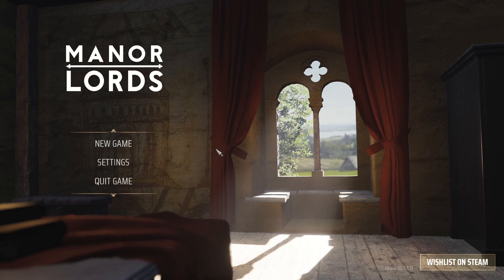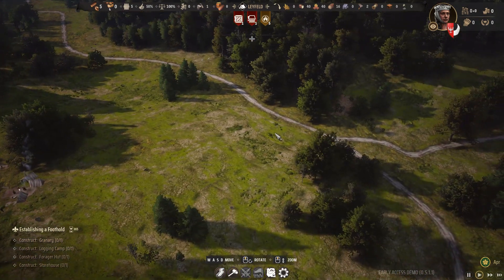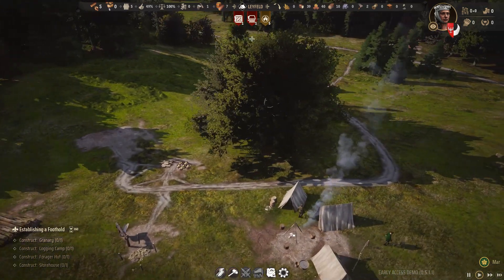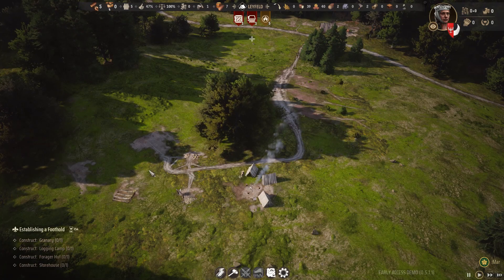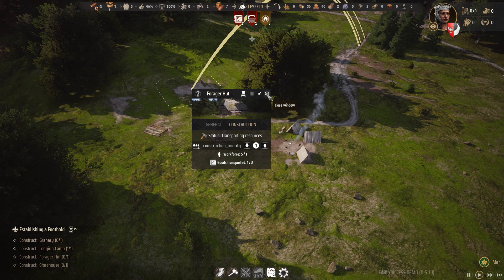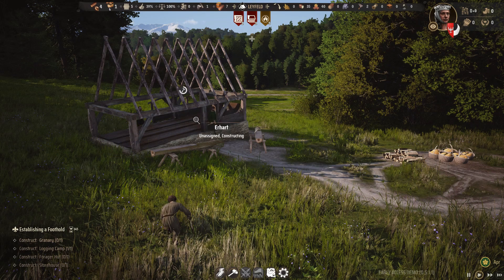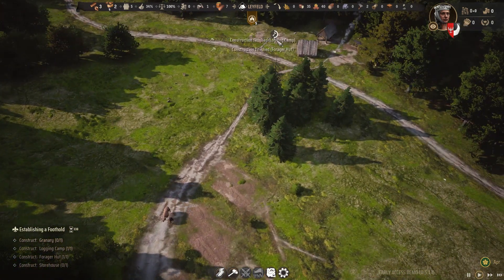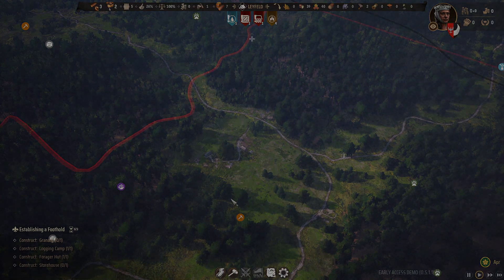ASMR - Manor Lords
A chill little start to a chill little village in a chill demo of a chill game. Chilly. @_@